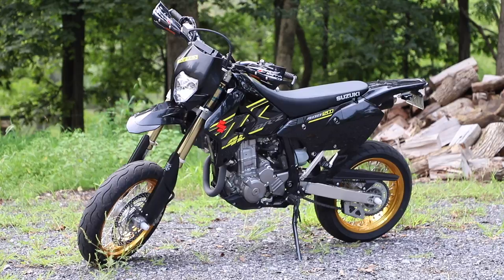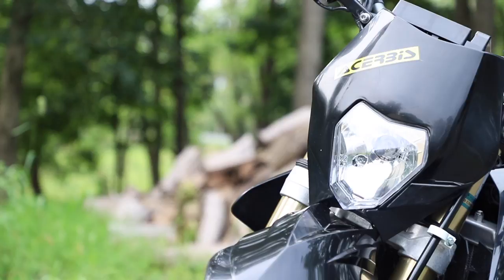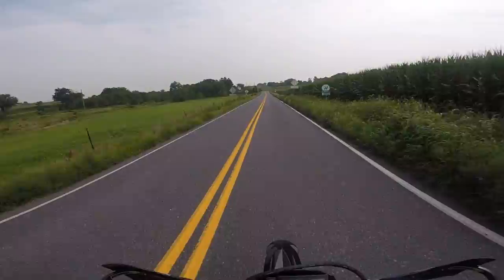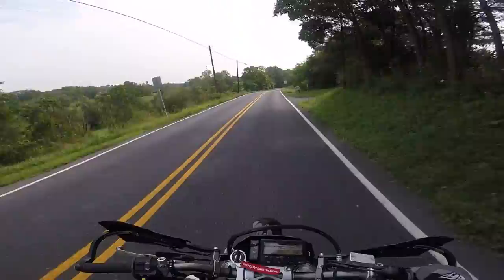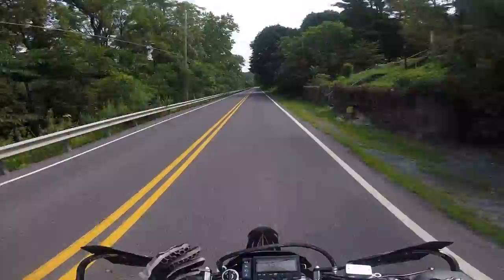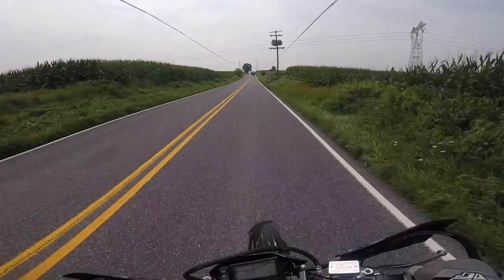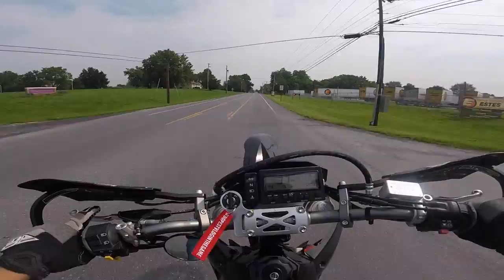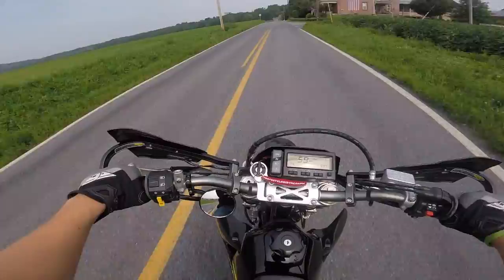New bike! DR-Z400SM | First Motovlog!